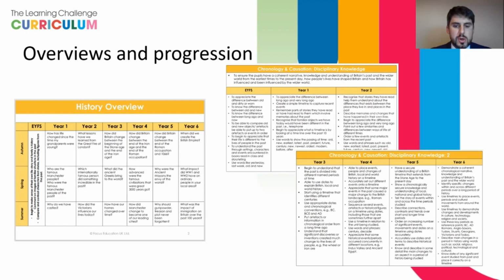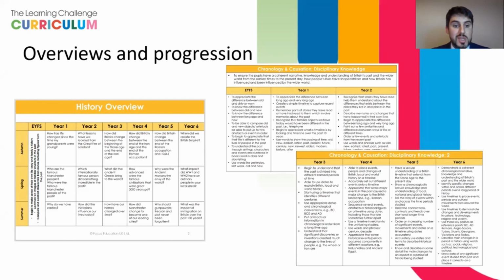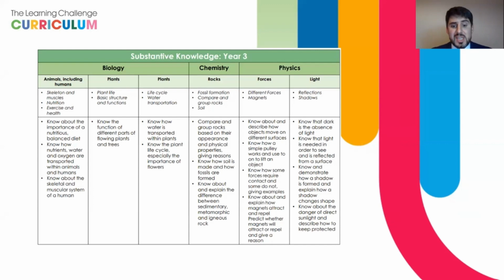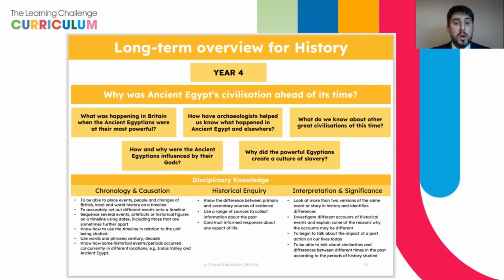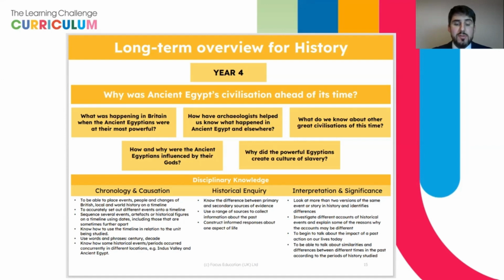Overviews and Progression